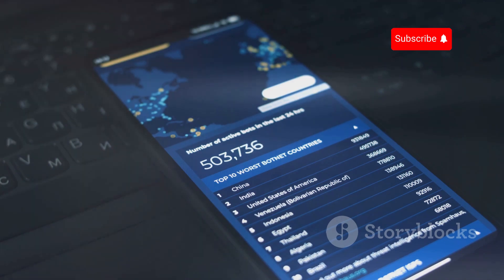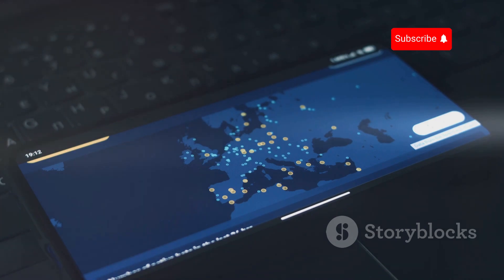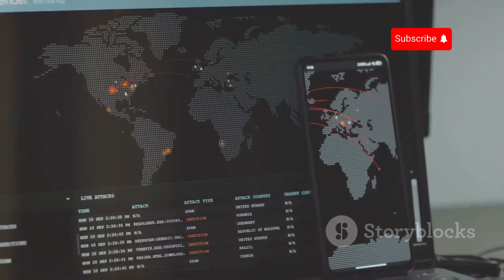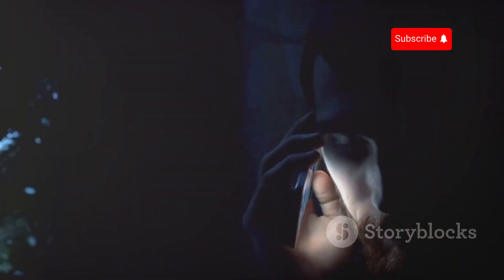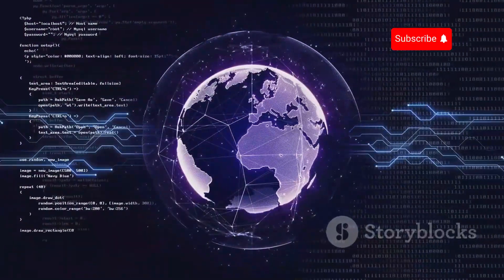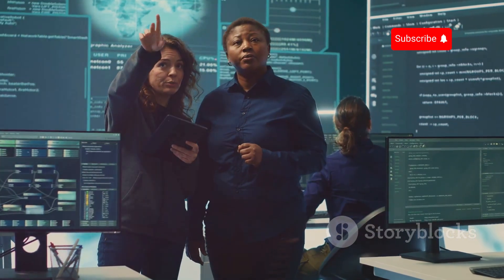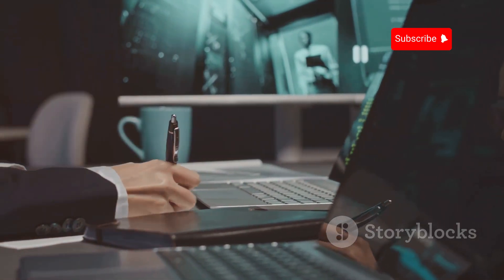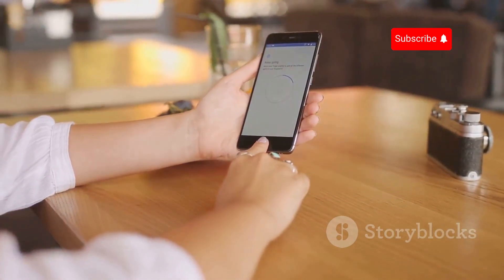Exposing How Your Phone Can Be Hacked Without Touching It (SS7)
Discover the hidden world of SS7 and its impact on our daily communications! In this video, we dive deep into the Signaling System No. 7 (SS7), the complex network that connects phone carriers and facilitates call routing, billing, and seamless communication. However, its outdated design has made it a hot target for hackers, leading to severe security vulnerabilities. Learn how hackers exploit SS7 to track locations, intercept calls, read messages, and even steal identities. We also cover real-world attacks, the role of governments and spy agencies, and how you can protect yourself. Stay informed, stay safe, and help spread the word!

OUTLINE:

00:00:00 They Can Be Hacked Without Touching Them
00:00:47 What is an SS7 Attack and How Does It Work?
00:02:17 Hacking Software, SIM Card Swapping, Phishing Attacks, Bluetooth Hacking
00:03:45 How Hackers Exploit This Network?
00:04:24 Intercepting Calls Through SS7
00:05:32 What is SS7 and Why Should You Care?
00:06:15 How SS7 Vulnerabilities Expose Your Phone
00:06:53 Big Brother is Watching (and Listening)
00:07:25 SS7 Eavesdropping
00:08:05 How SS7 Hacks Compromise Your Accounts
00:08:49 Real-World Examples of SS7 Attacks
00:10:35 The Use of SS7 for Surveillance
00:11:13 Protecting Yourself from the SS7 Threat
00:13:28 Hope on the Horizon?
00:14:06 The Importance of SS7 Awareness